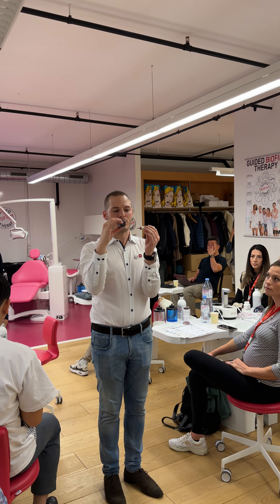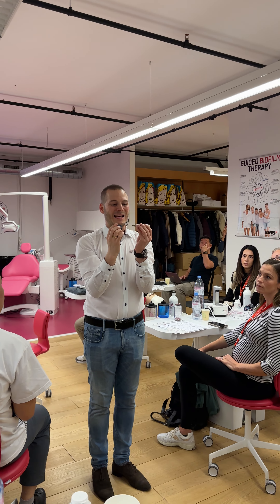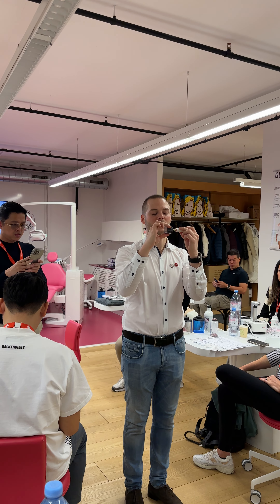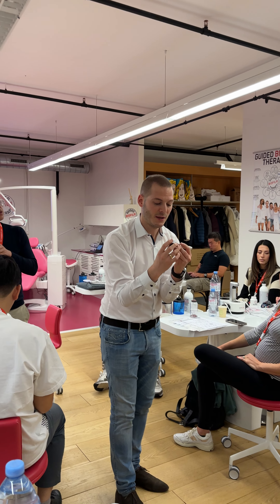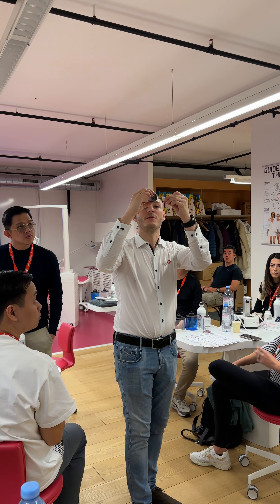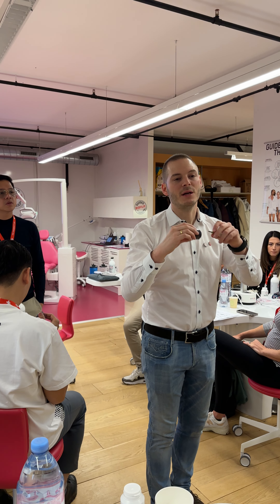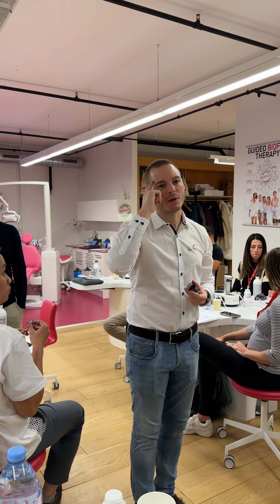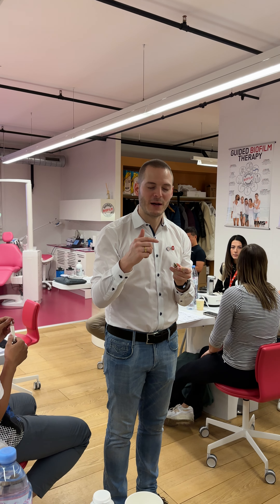EMS- Why original EMS Piezon Tip is important